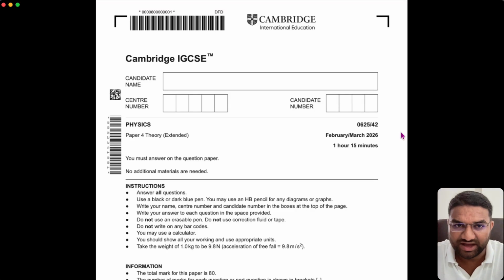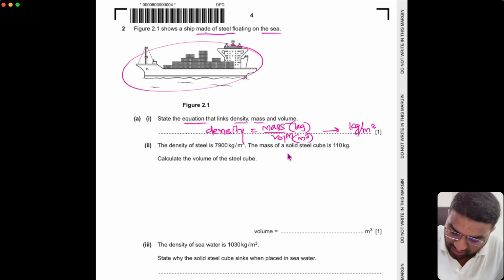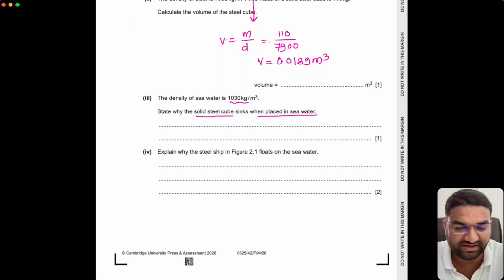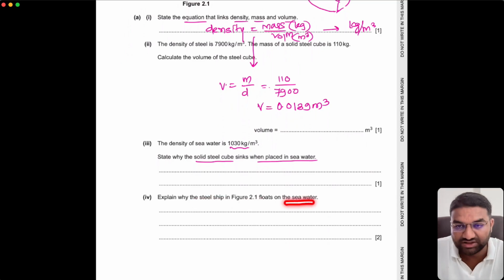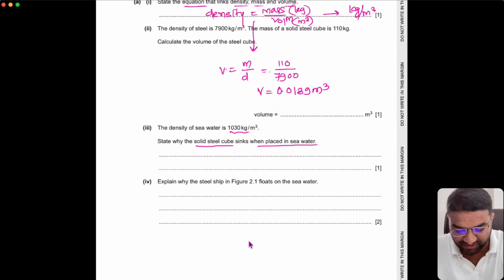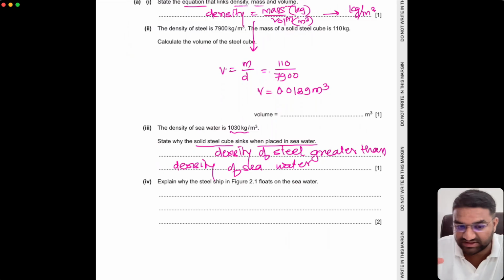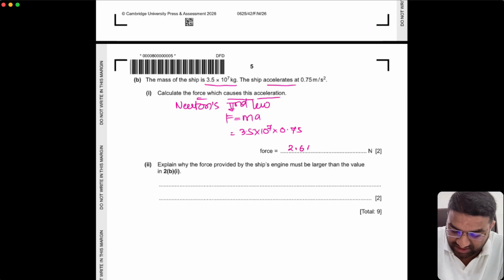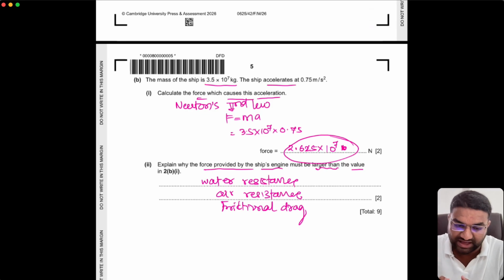Density, Floating Ships & Force Calculations | 0625 Physics F:M 2026 Paper 42 Q2 Explained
In this video, we solve and explain Question 2 from Cambridge IGCSE Physics 0625/42 February/March 2026.

Topics covered:
✅ Density, Mass and Volume Relationship
✅ Calculating Volume from Density and Mass
✅ Why a Solid Steel Cube Sinks in Sea Water
✅ Why Large Steel Ships Float
✅ Upthrust and Displacement
✅ Newton's Second Law (F = ma)
✅ Resultant Force and Resistive Forces
✅ Exam Technique and Mark Scheme Explanations

This question combines two important IGCSE Physics topics:
• Density and Floating

Watch step-by-step as we explain the physics concepts and show the correct calculations needed to score full marks in the Cambridge IGCSE Physics examination.

Question from:
February/March 2026

📚 Learn with Vision IGCSE AS & A Level